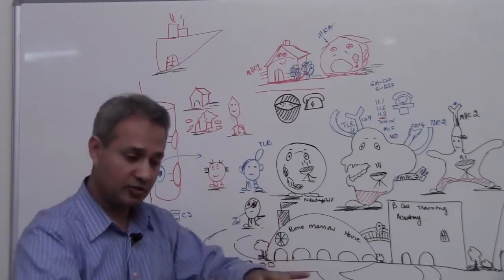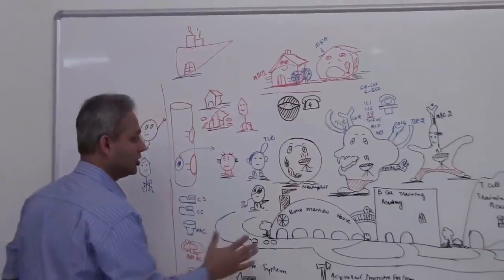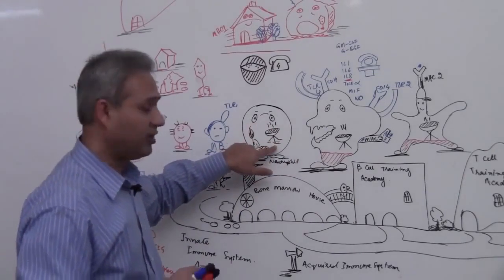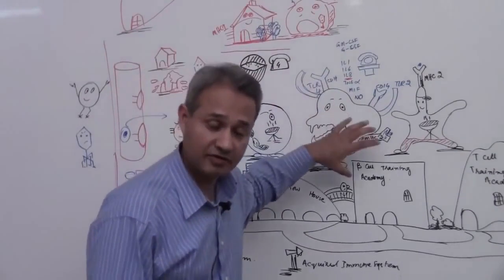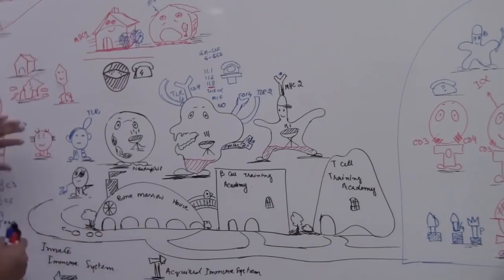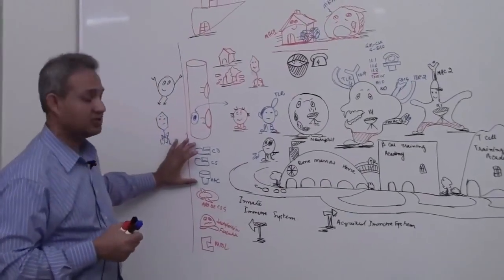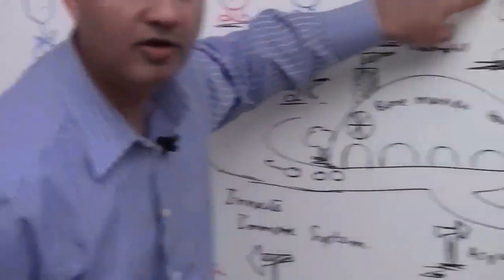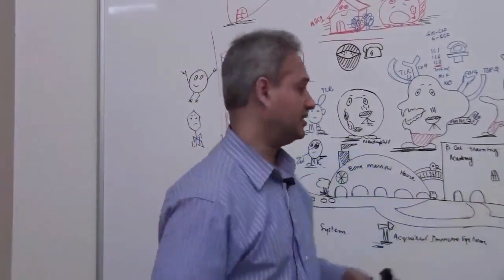Functions of Immune Cells and Complement Proteins in the Immune System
. In this video, Dr. Mobeen Syed gives an overview of the functions of immune cells.
He discusses that the formation of immune cells occurs in the bone marrow.
Natural killer cells detect less MHC 1 on the pathogen-infected cells.
Eosinophils cause asthma by the attack on epithelium by major-basic protein. They can also kill the larvae of the worms in the bloodstream.
Mast cells and basophils are the causative agents for anaphylaxis.
Neutrophils cause phagocytosis but are not antigen-presenting cells.
Macrophages and dendritic cells cause phagocytosis and also present antigens on their surface.
The liver is the manufacturing factory of the complement system.
C 3a is called anaphylatoxin.
C 5a is also called anaphylatoxin and is chemotactic as well.
C 3b is called opsonin. It attaches to the pathogen.
Membrane-attack complex drills hole in the membrane of the pathogen.
All the substances in the pathogen spill out, and it dies.

The following topics have discussed in the video:
* Functions of natural killer cells
* Functions of eosinophils
* Functions of basophils
* Functions of mast cells
* Functions of neutrophils
* Functions of dendritic cells
* Functions of macrophages
* Functions of complement proteins ...